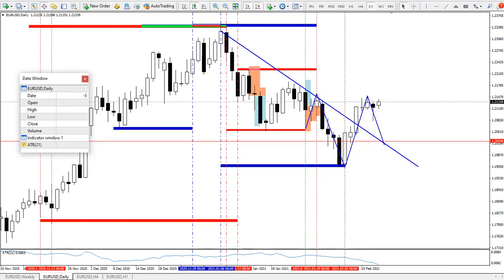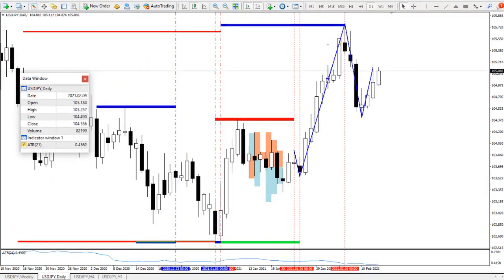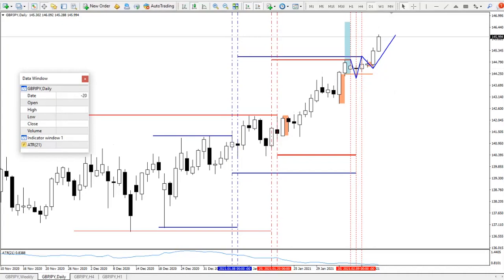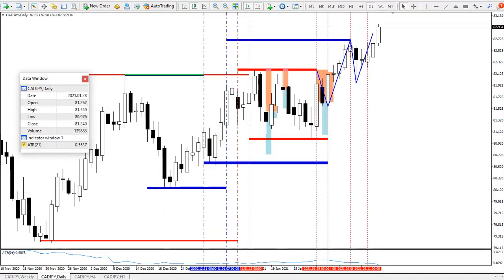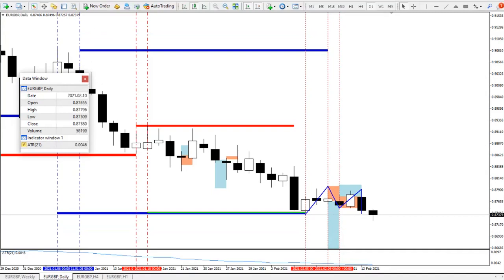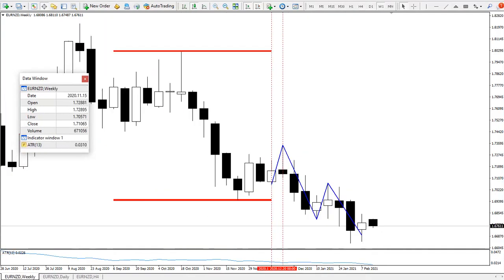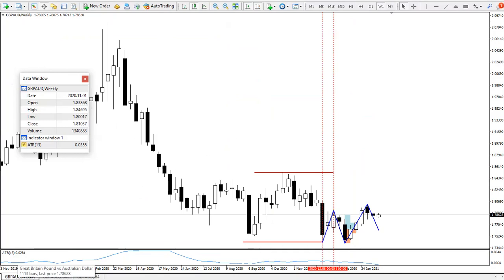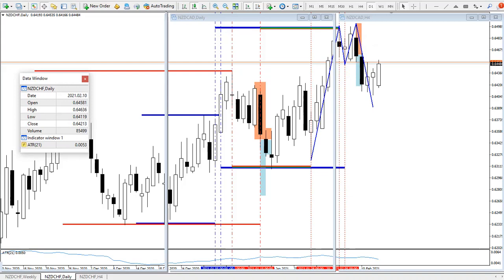Forex Market Review 20210215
Every Forex Trader's essential resource - weekly price action technical analysis on the forex market presented by GoPro Trading Academy.

As always, for more information on how we do what we do, you are welcome to post your questions below and we'll get right back to you.